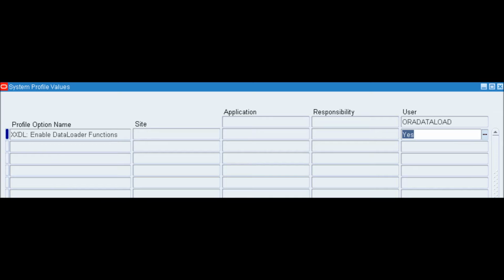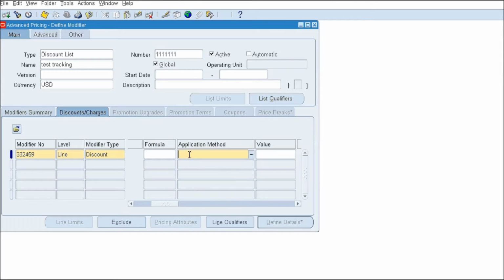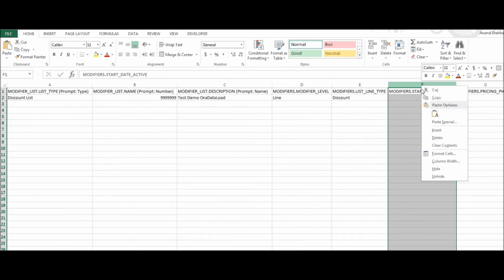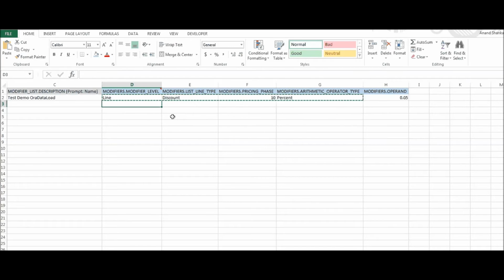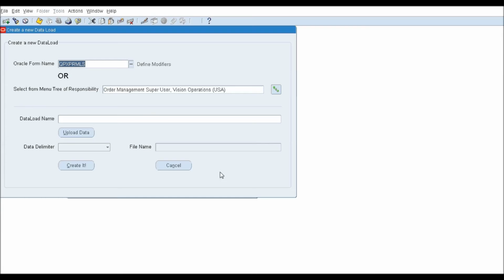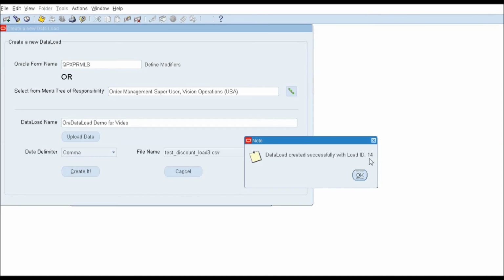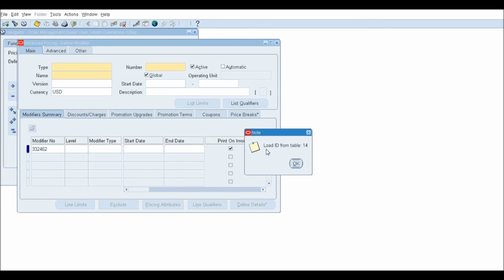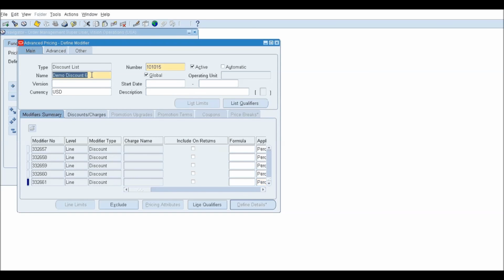OraDataLoad - Load data to Oracle window directly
Do your users load data to Oracle forms windows using a tool like DataLoad Classic. Do they get frustrated that they have to put in the key strokes to navigate between fields and keep focus on the Oracle window during load? Watch this video and see how OraDataLoad avoids all this